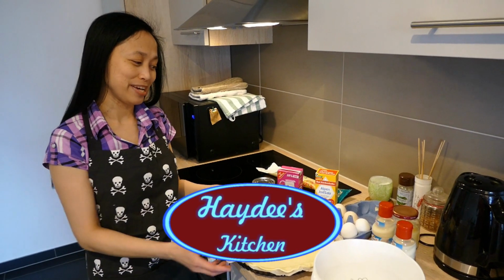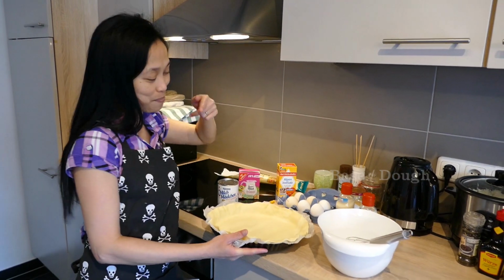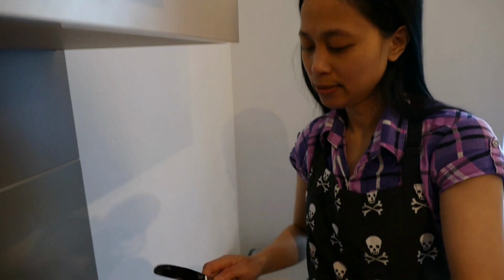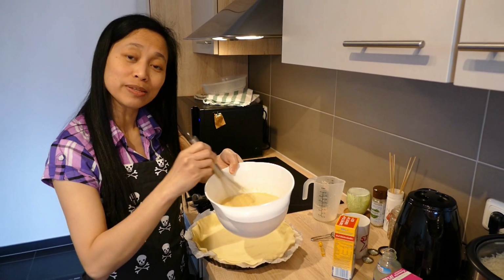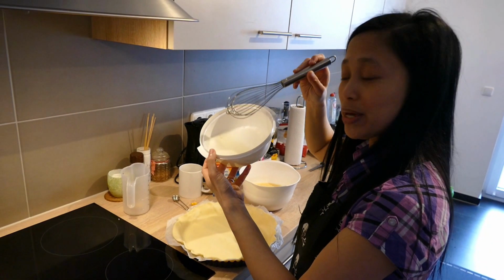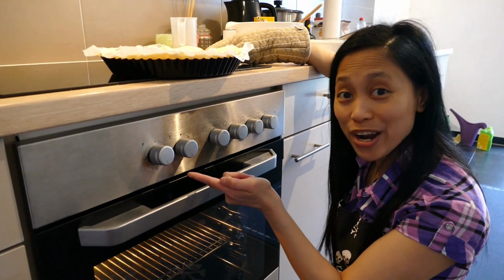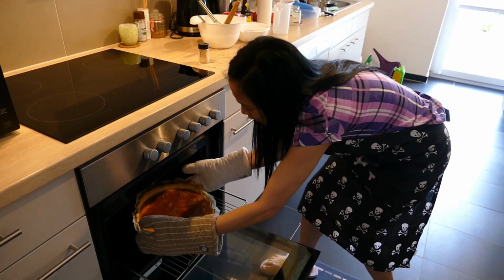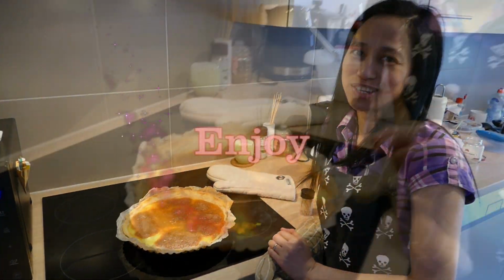Pinoy Egg Pie Recipe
This is my favorite simple yet delicious egg pie recipe